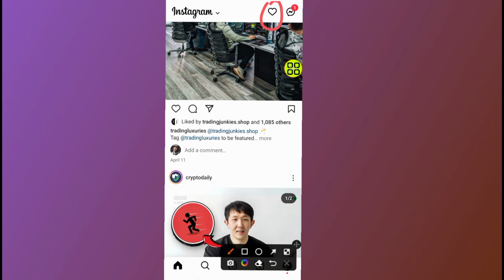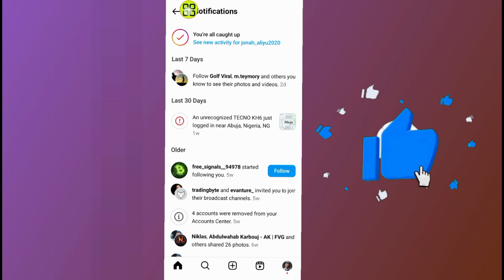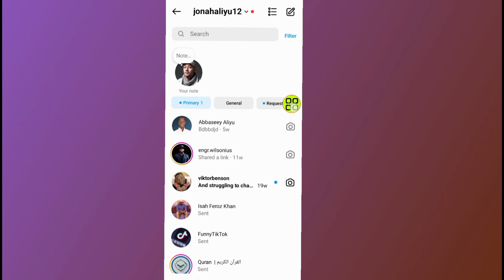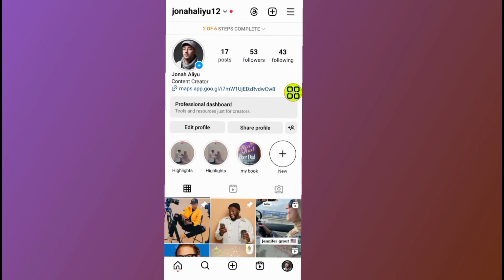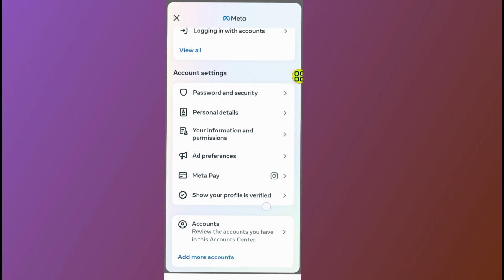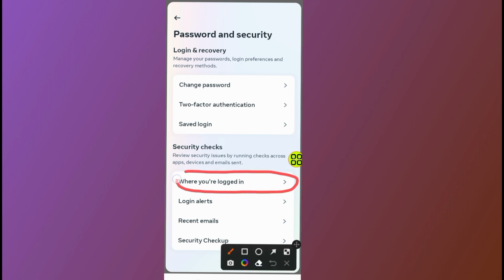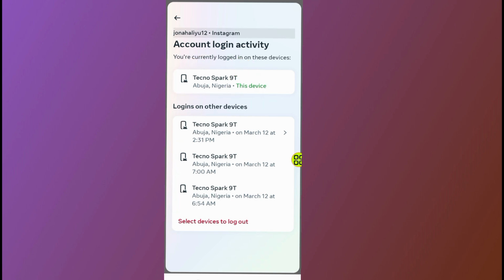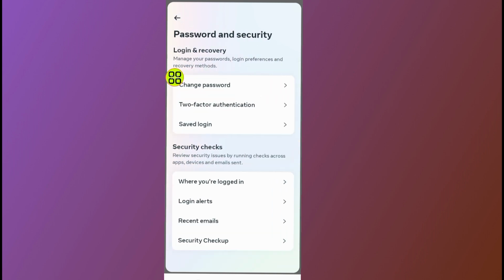How To Find Out If Instagram Account Is Hacked - (Easily)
How To Find Out If Instagram Account Is Hacked in a few simple steps. If you are looking for a video about How To Know If Instagram Account Is Hacked, here it is! In this video I will show you how to instagram account hacked recovery. Be sure to watch the video to the very end. You will learn how to recover hacked instagram account